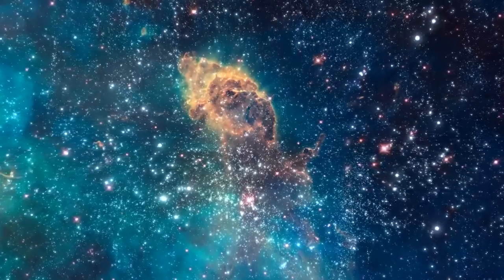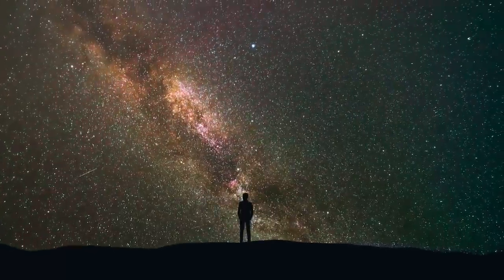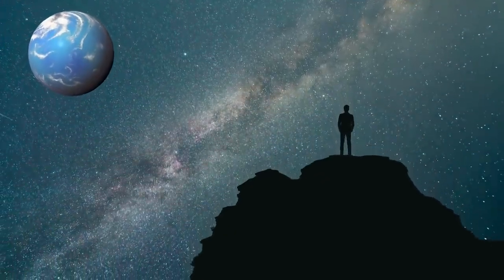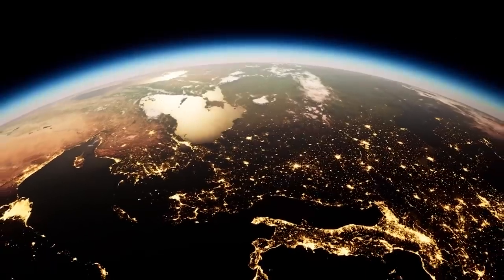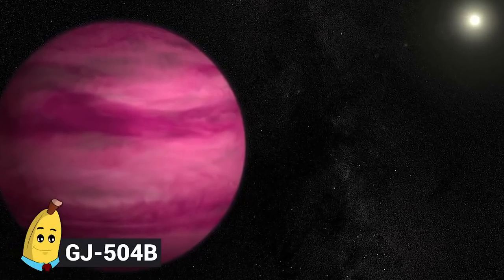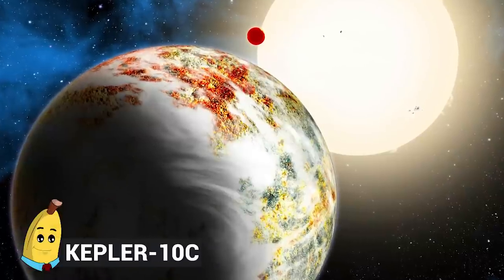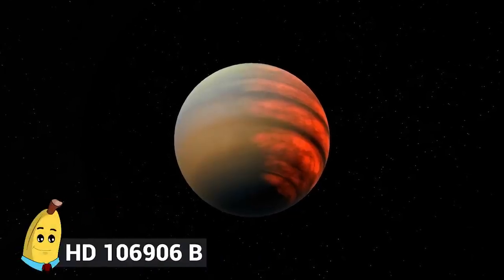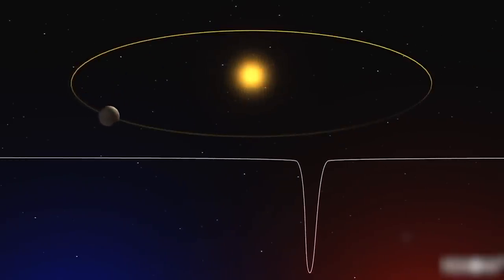Astronomers Have Finally Discovered Another Earth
Planet Earth. It’s the place that we live in the universe, and most people would agree that we’re at least semi-comfortable here. But the big question that everyone asks is whether there’s another Earth out there for us to live on. That’s a bit of a tough question given the size of the universe. It’s certainly likely that there’s another Earth, but we haven’t found the “perfect match” that we can live on yet. However, that doesn’t mean we haven’t found a whole bunch of other planets that range from the possibly habitable, to the incredible weird and unusual. So with that in mind, allow us to show you the 20 Strangest Planets Ever Discovered in Galaxy!